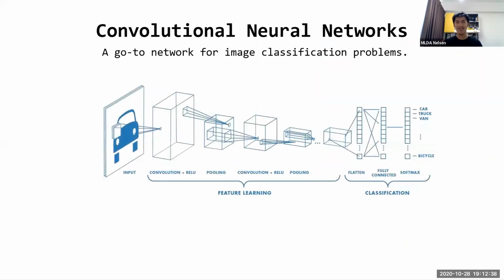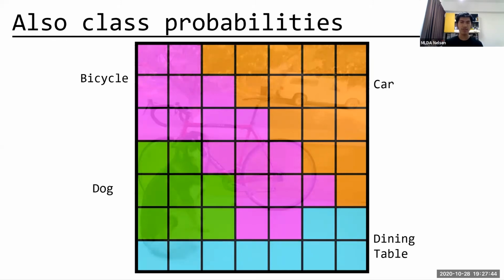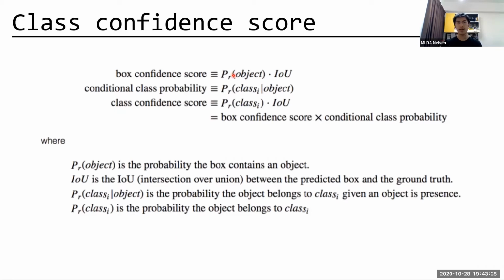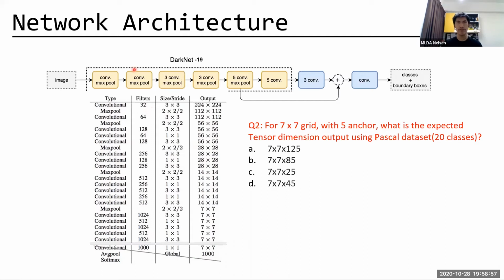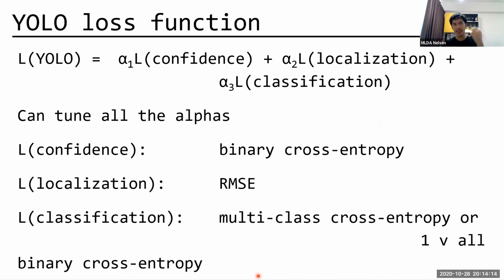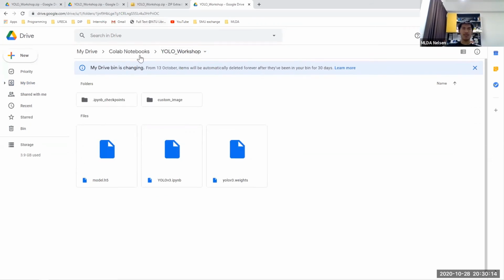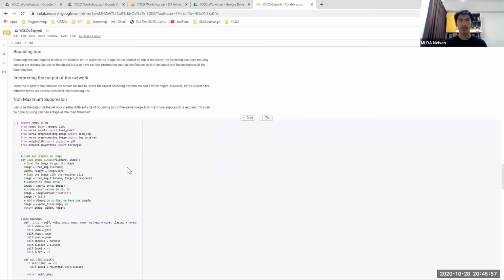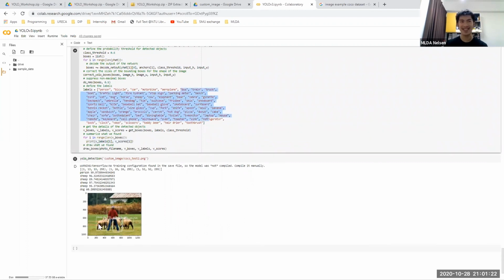Object detection with Convolutional Neural Networks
This video is a tutorial about object detection with Convolutional Neural Network. Come in and learn how to build an AI that can recognize real life objects!